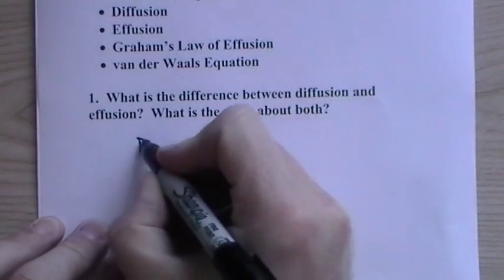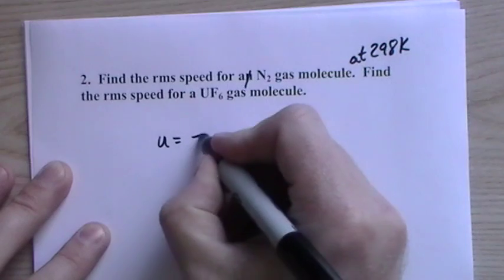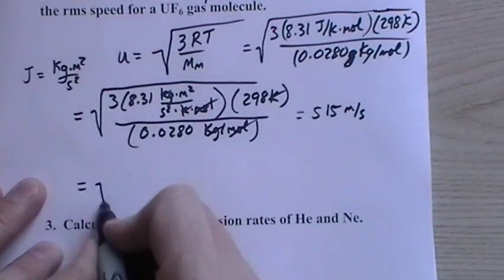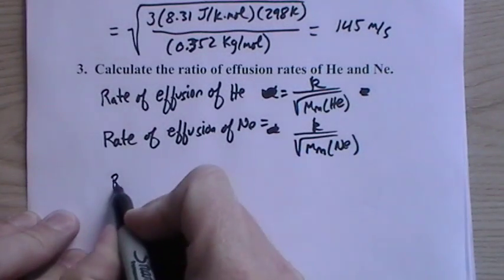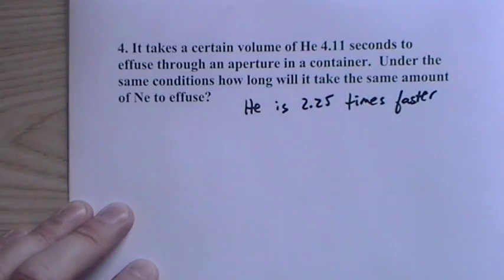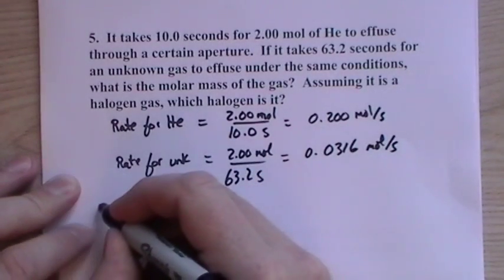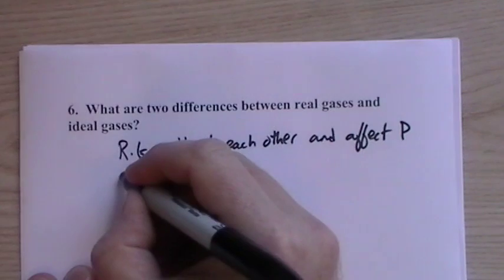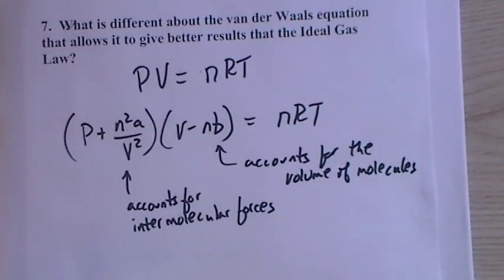CHEM 1170 Lecture 050 Diffusion Effusion and Real Gases